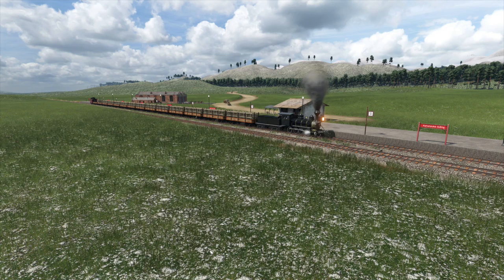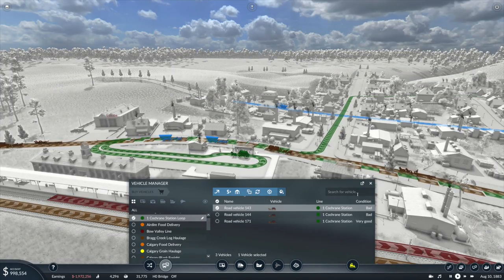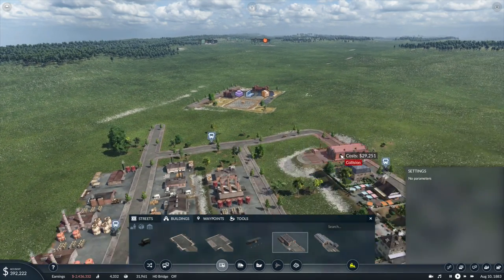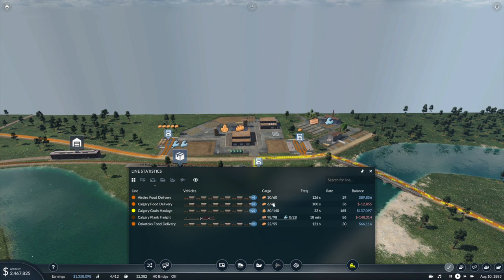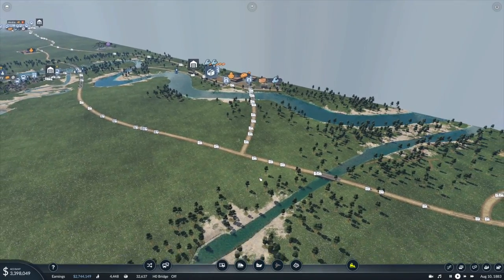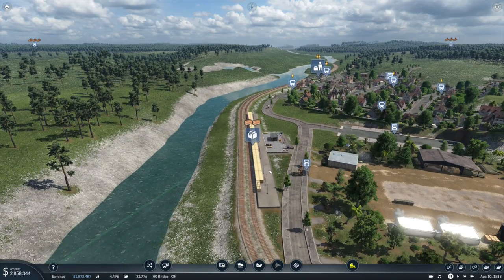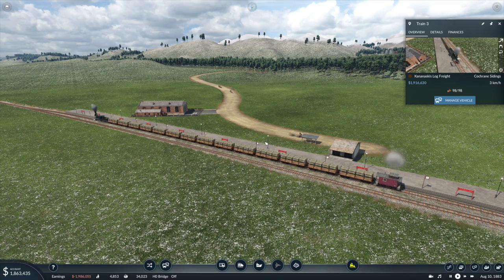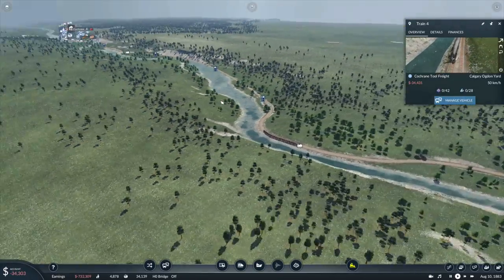The Bow Valley Episode 6 - Line Management